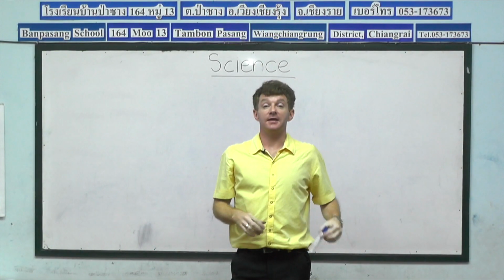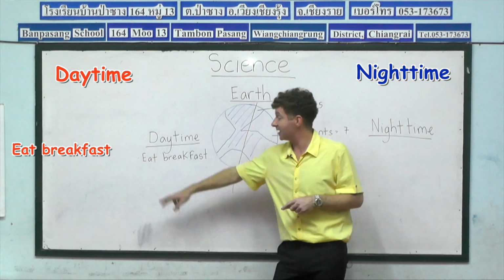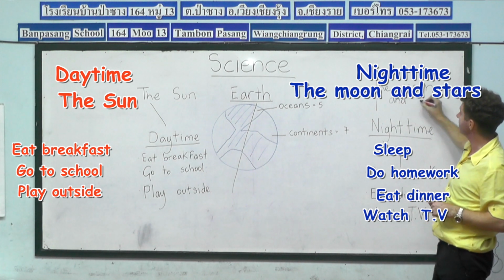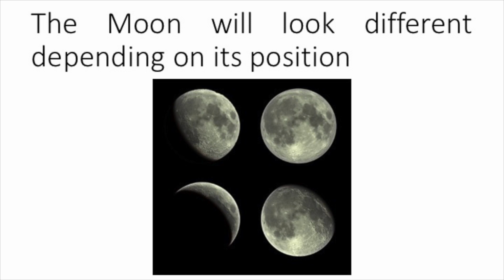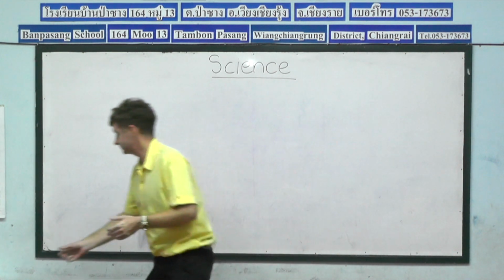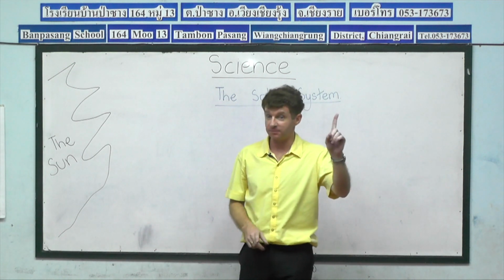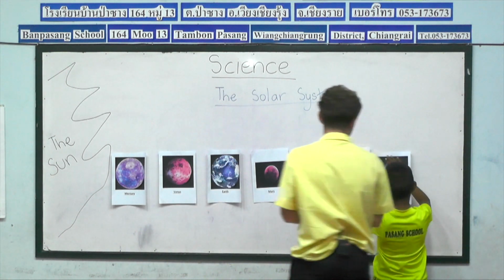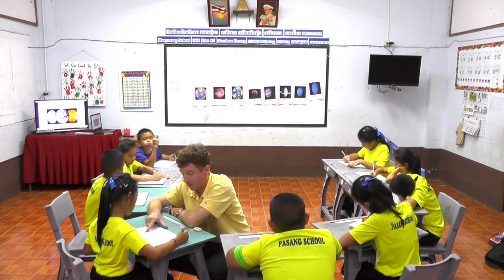Year 3 Science, Lesson 60, The Sun and Moon